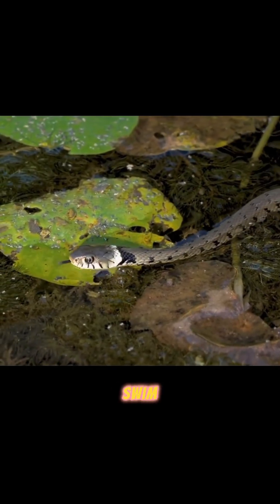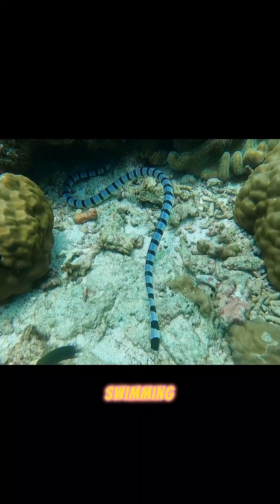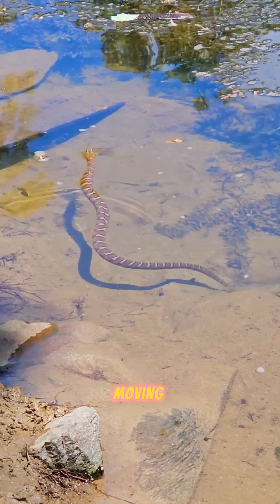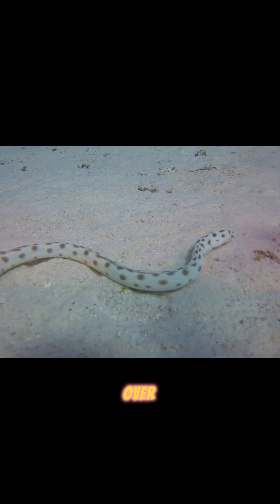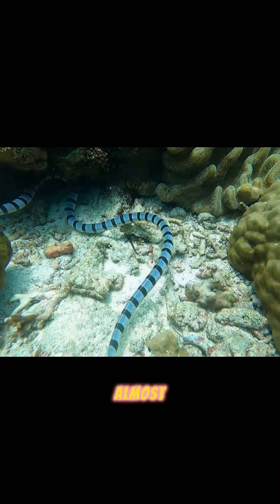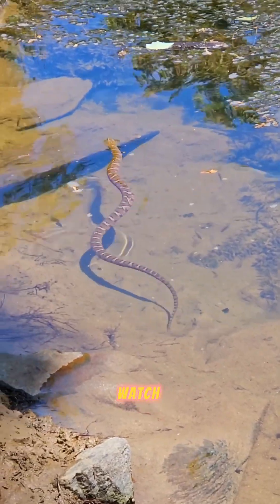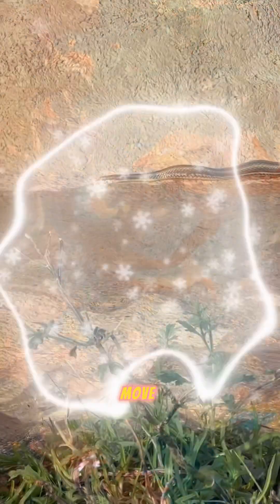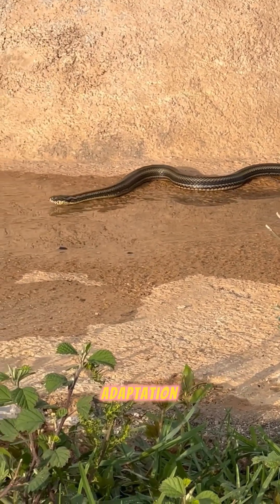How SNAKES can swim WITHOUT Arms and Legs?facts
How Do Snakes Swim Without Arms or Legs? 🐍

Snakes move through water in an incredible way! 🌊 They create an "S" shape, pushing against the water to glide forward. But how do they do it so effortlessly? Watch to uncover the mystery!